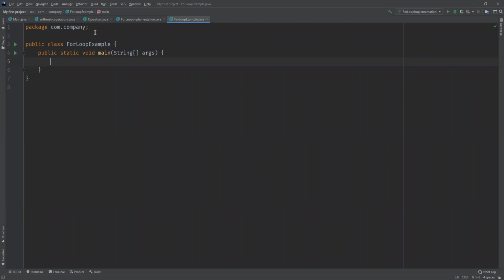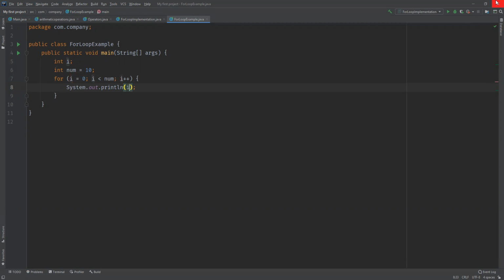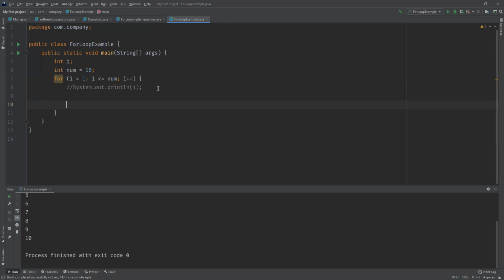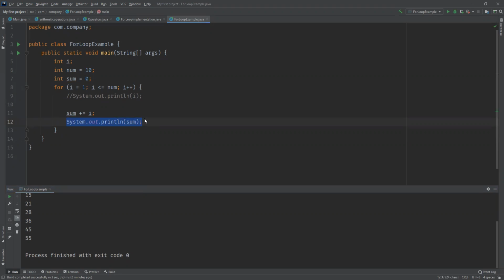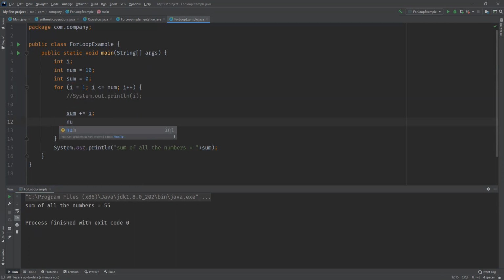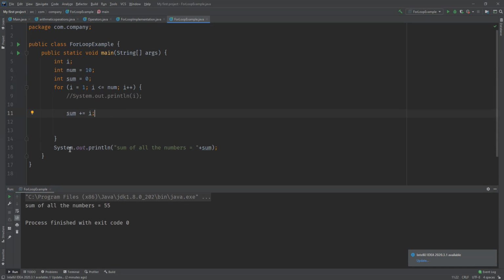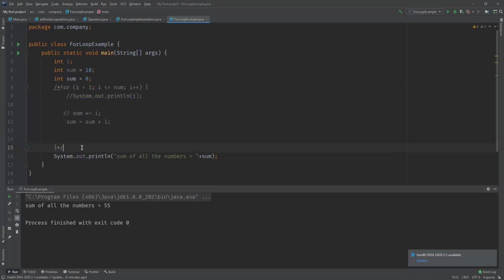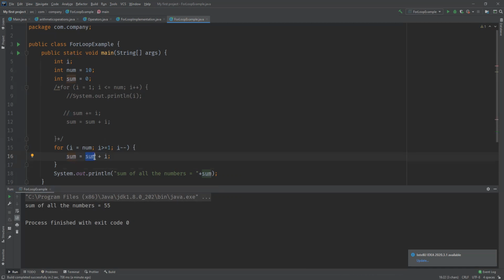How to add numbers using for loop || for loop implementation || Technology Bloom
Hye!
       I am Aman Ullah and you are watching the Technology Bloom YouTube channel.
After watching this video you will be able how to add integers.
How to implement for loop.
How to add integers
How to add numbers from 1 to 10.
how to implement for loop in java course
how to implement for loop in java increment by 1
how to implement for loop in java jdk
how to implement for loop in java project
how to implement for loop in java version
how to implement for loop in java 64 bit
how to implement for loop in java in hindi
how to implement for loop in java 3d
how to implement for loop in java by durga sir
how to implement for loop in java on windows 10
how to implement for loop in java step by step
how to implement for loop in java video
how to implement for loop in java 3.1
how to implement for loop in java brains